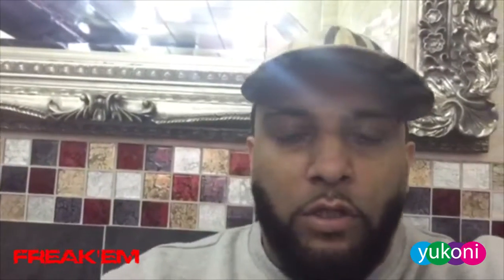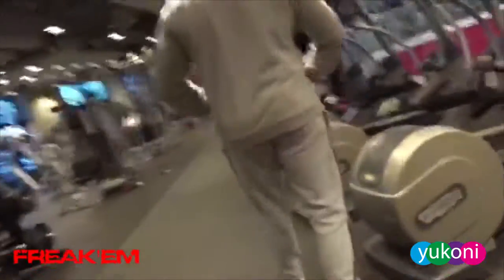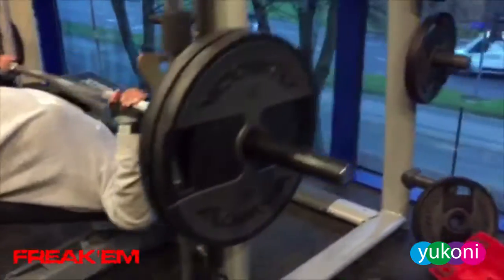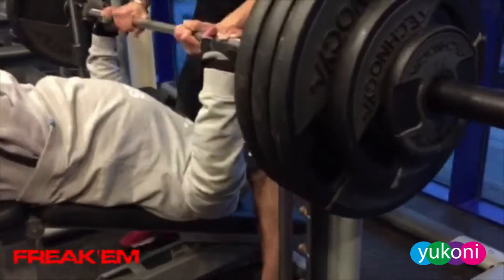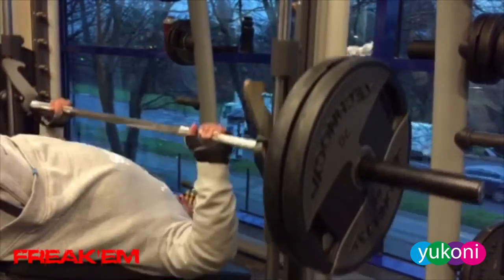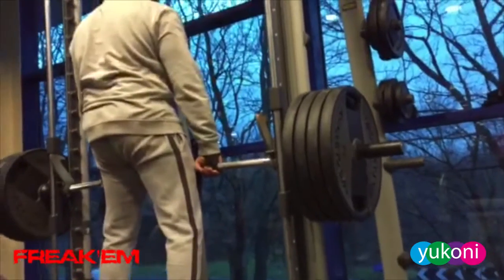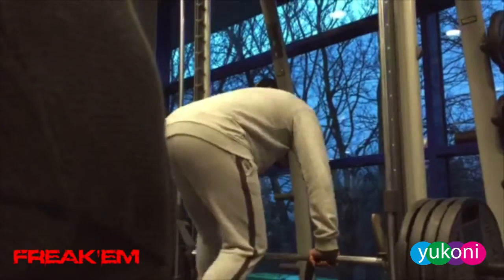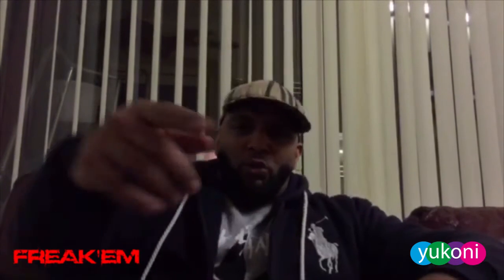405 Barbell Bench Presses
How to increase strength and Speed and endurance... Watch this space!